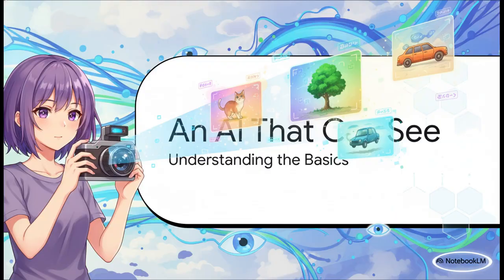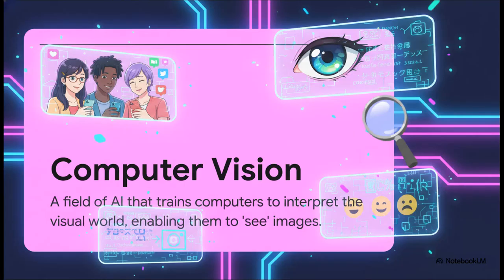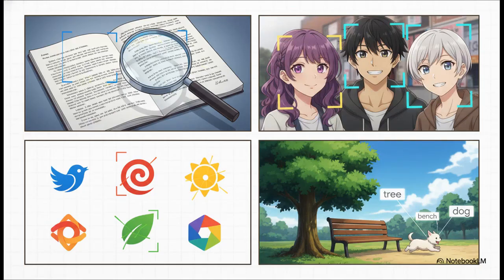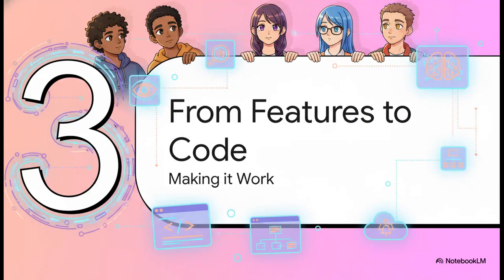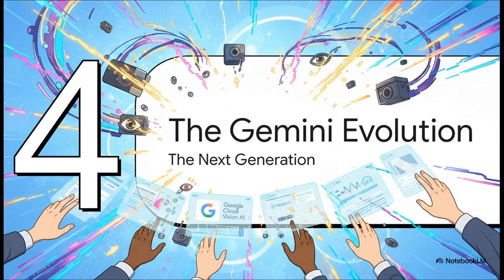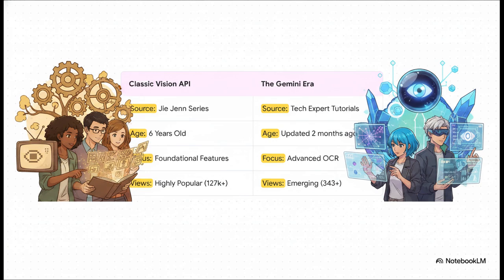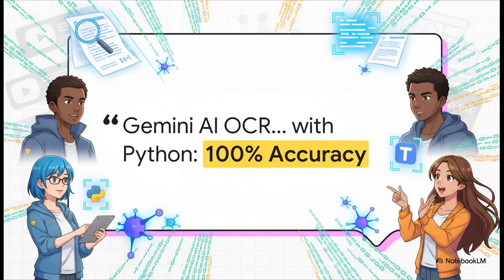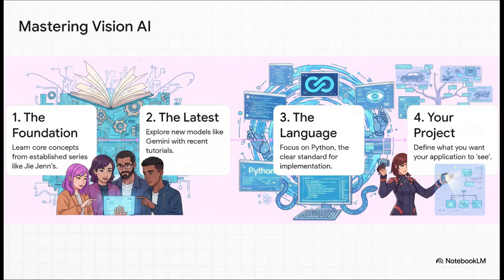Google Vision AI Cheat Sheet: Everything You Need to Know (2026)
Master Google Vision AI in minutes! This comprehensive cheat sheet covers the essential features, use cases, and API capabilities of Google's powerful computer vision technology. Whether you're a developer, a student, or a tech enthusiast, this guide will help you navigate image recognition, OCR, and object detection with ease.

What is Google Vision AI?

Key features: Label Detection, OCR, and Face Detection.

Understanding Safe Search and Landmark Detection.

How to integrate the API into your projects.